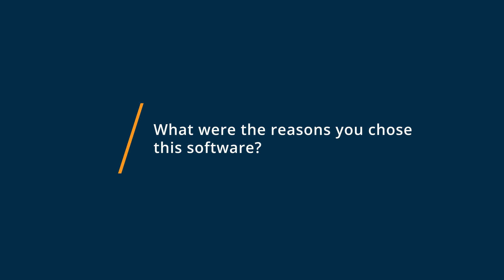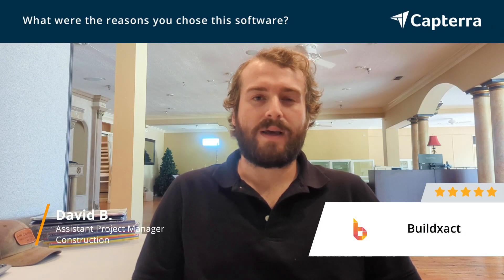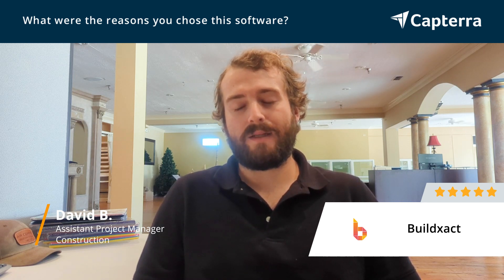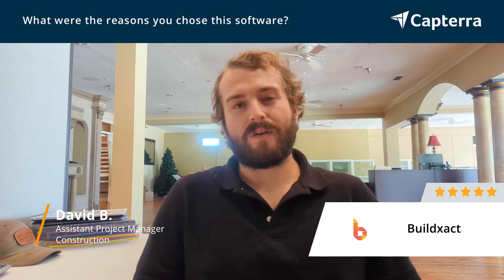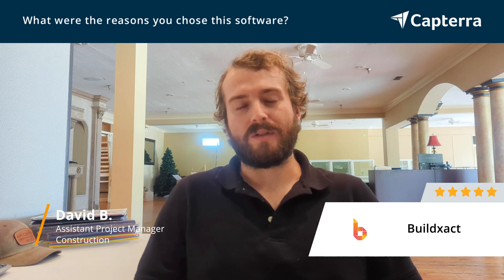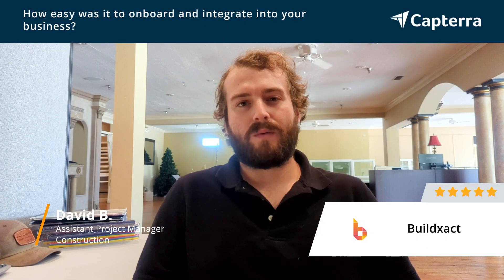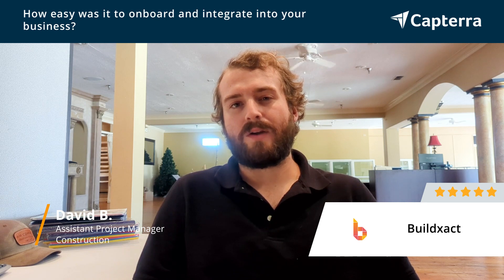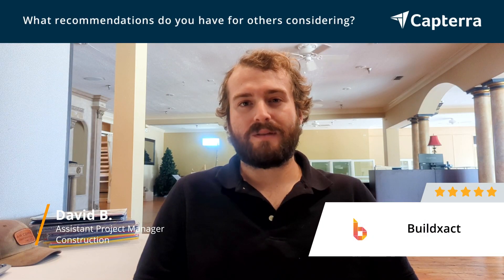Buildxact Review: The New Way to Estimate!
"Buildxact Review 2023.

0:00 Intro
0:15 What other software products did you consider or switch from?
0:25 What were the reasons you chose Buildxact?
0:50 How easy was it to onboard and integrate Buildxact into your business?
1:02 What recommendations do you have for others considering Buildxact?"